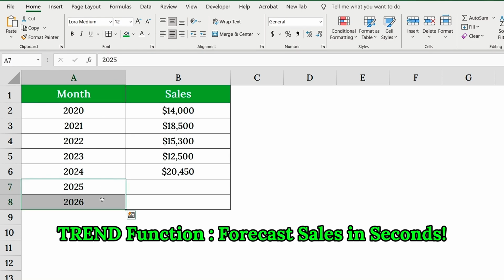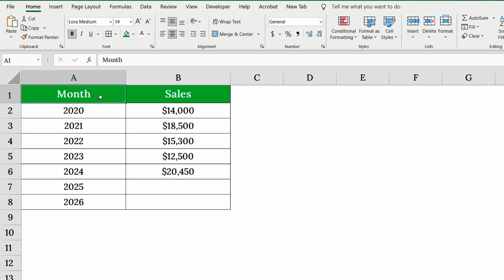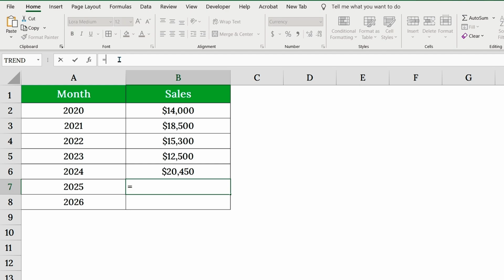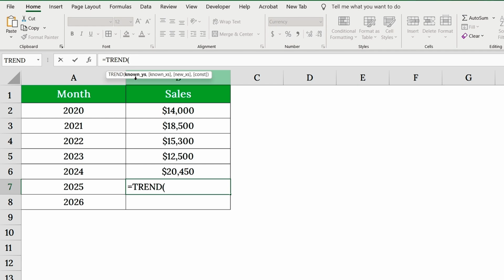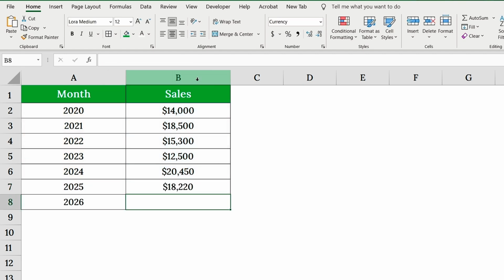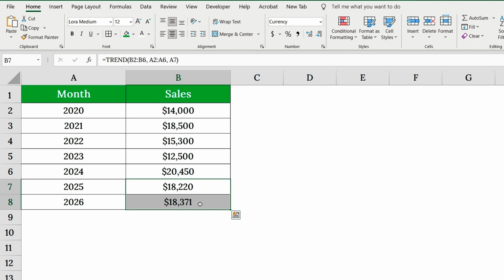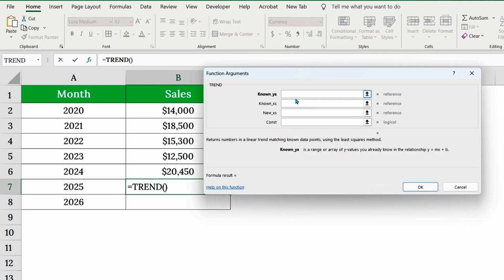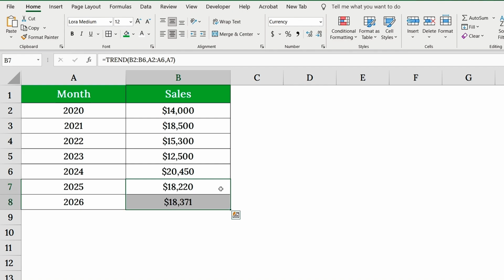Don't Miss Out! TREND's Game-Changing Excel Function for Future Sales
📊 Learn How to Use the TREND Function in Excel to Predict Sales Like a Pro!
Want to forecast next year’s sales with ease? In this step-by-step tutorial, I’ll show you exactly how to use the TREND function in Excel to make accurate, data-driven predictions—perfect for sales forecasting, budgeting, and business planning.

Whether you're a beginner or looking to sharpen your Excel forecasting skills, this video breaks it all down clearly. We’ll walk through a real-world example of predicting future sales (for 2025 and 2026) based on historical data using the TREND formula in Excel.

🔍 What You’ll Learn:
→What the TREND function is and how it works
→How to set up your dataset for forecasting
→How to apply the TREND formula manually
→How to use the fx function wizard for easy forecasting
→Pro tips on using known_y’s, known_x’s, new_x’s, and const arguments
→When to use TRUE or FALSE for intercept control

📈 No complex tools, no VBA—just pure Excel forecasting power.
This method is ideal for anyone managing sales data, yearly revenue trends, or any linear trend forecasting needs in Excel.

Like the video, share it with your Excel buddies, and comment with your favorite Excel function!

🧠 Stay curious. Stay sharp.